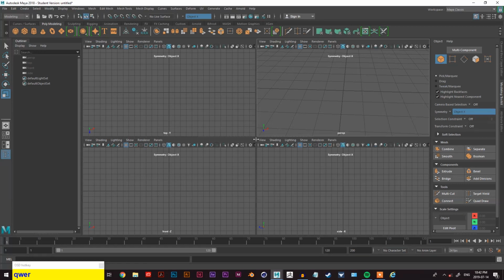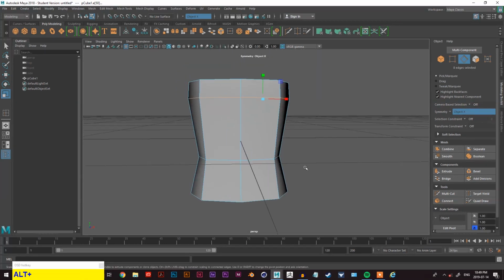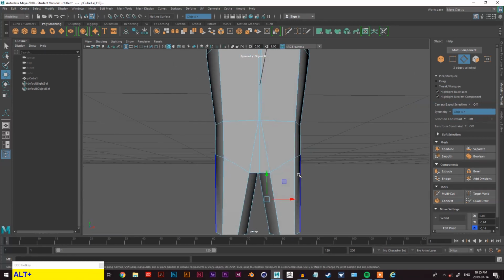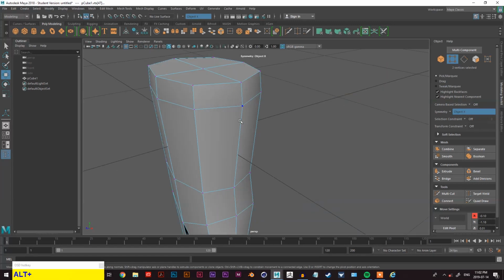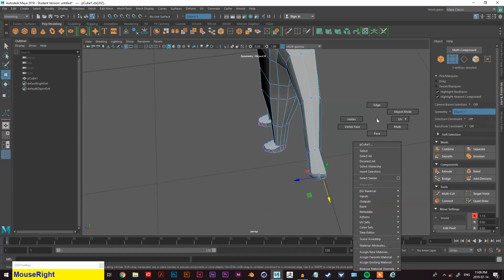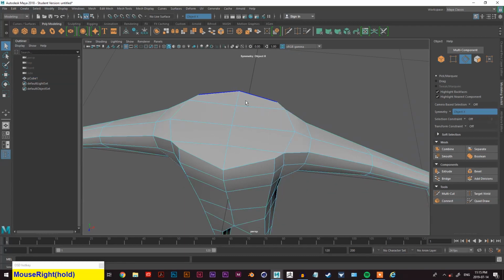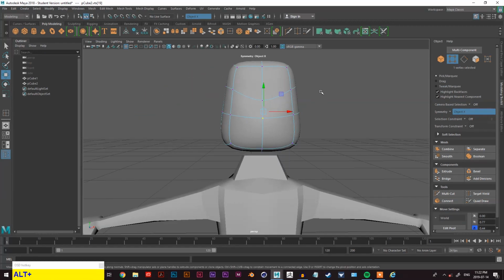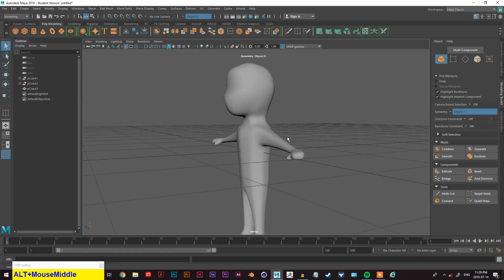How to Create a Low Poly Character in Maya (Part 1) | Step-by-Step Maya 2018-2019 Tutorials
What is up YouTube after a bit of a wait I'm finally coming out with this tutorial video series you guys have been asking for. This is part one where we build the base character model. Part 2 will come next where we make armor and clothing and after that we'll touch texturing!

Drop a comment if you have any questions be happy to help!